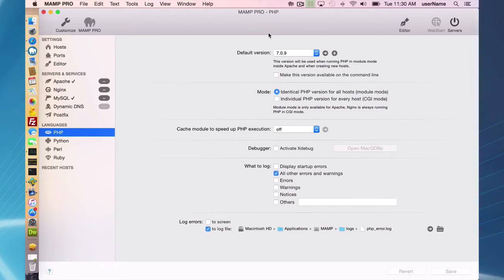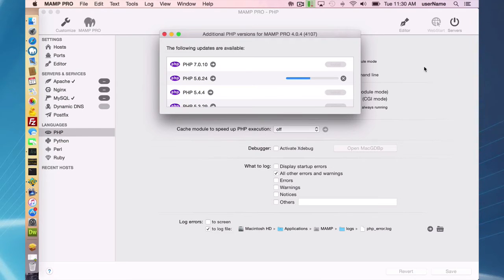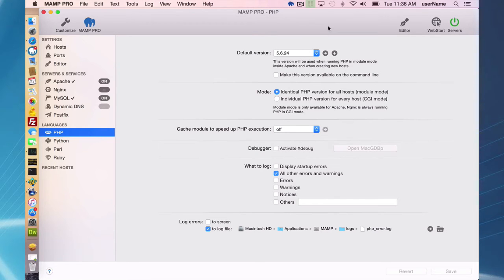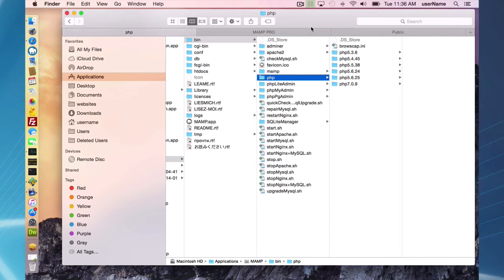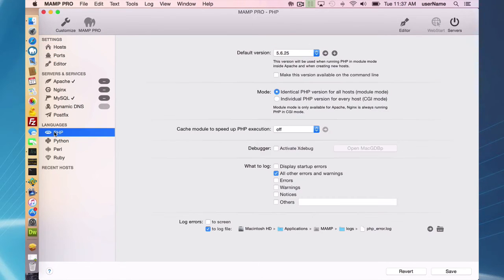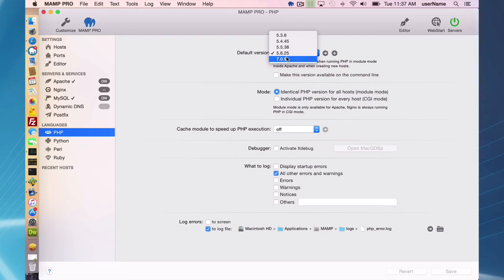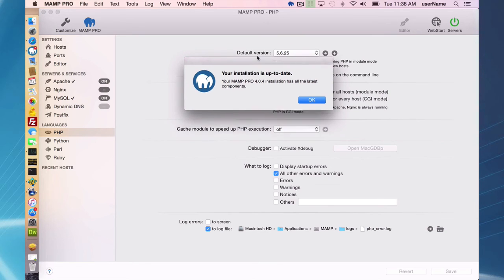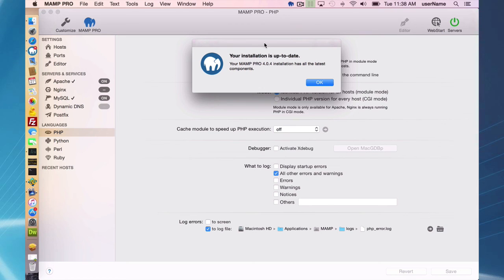28 MAMP PRO 4 - Adding Additional PHP Versions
This video describes how to add additional PHP versions through the MAMP PRO 4 interface. Additionally, it shows how to download other MAMP PRO components through the user interface.